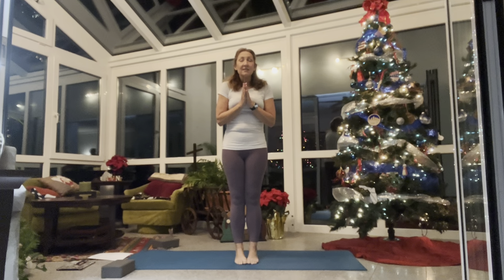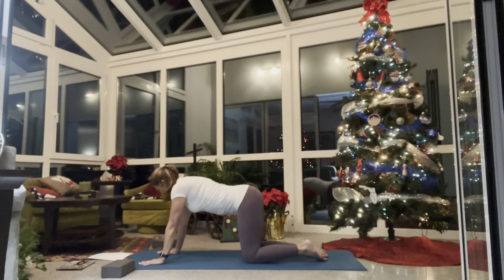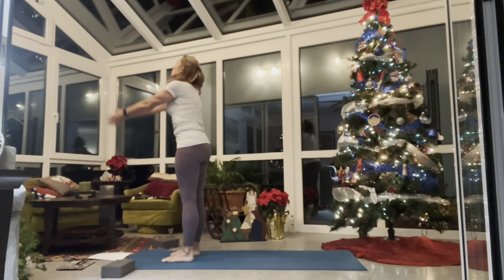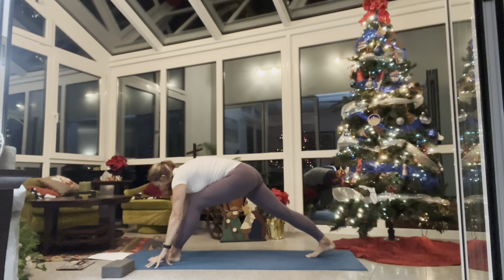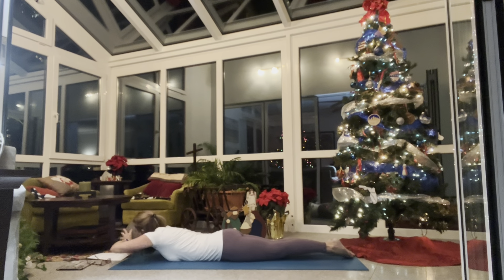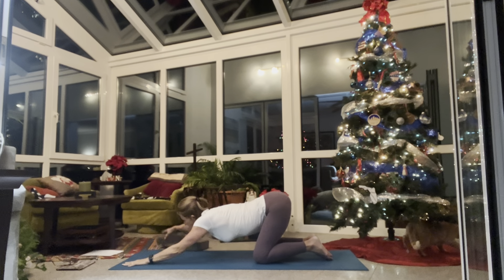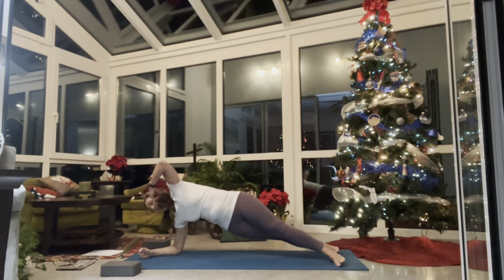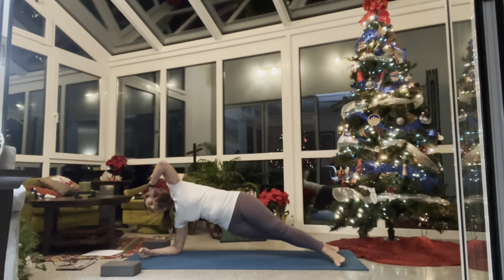Yoga December 2023 Day 27 - Ustrasana (Camel)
Backbending, Sounal strength, core Strength